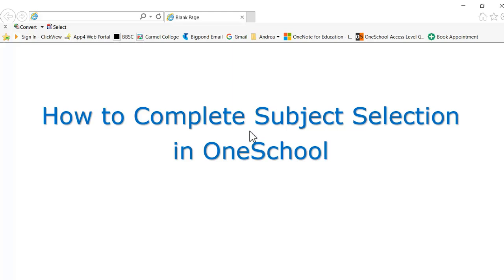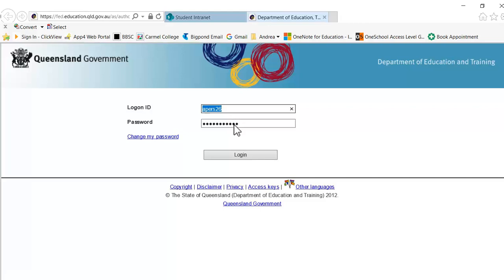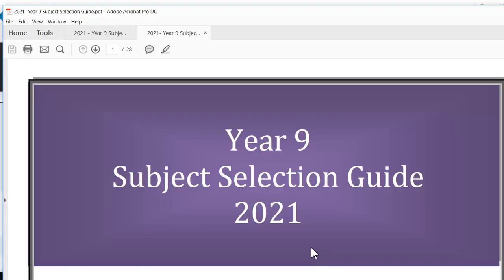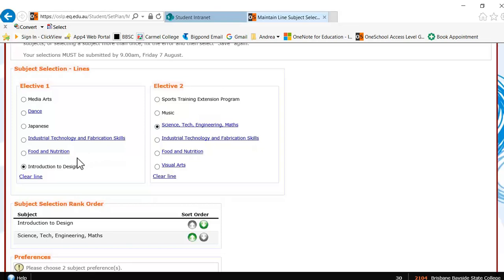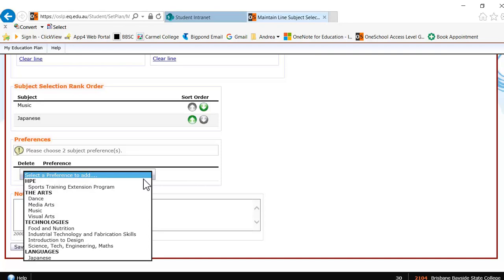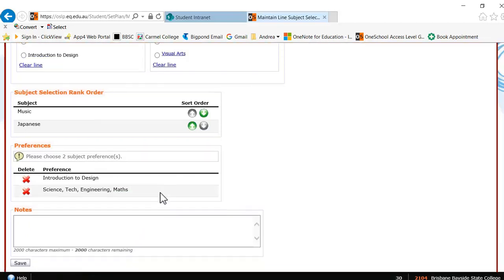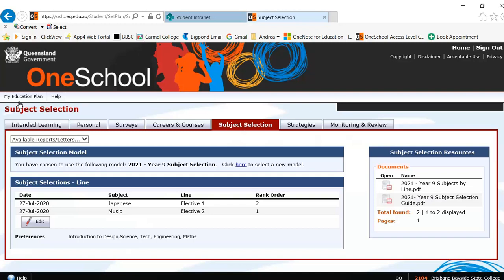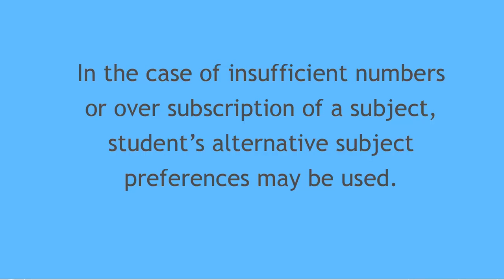How to Complete Subject Selection for Years 9 and 10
A 'How to' tutorial for Years 9 and 10 students to complete their subject selection.